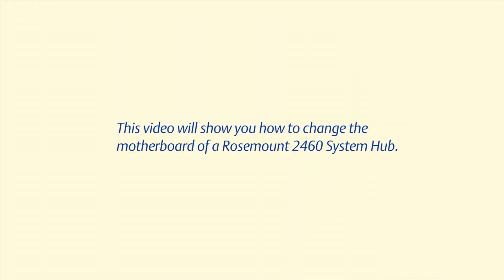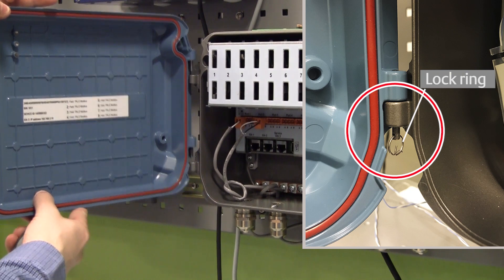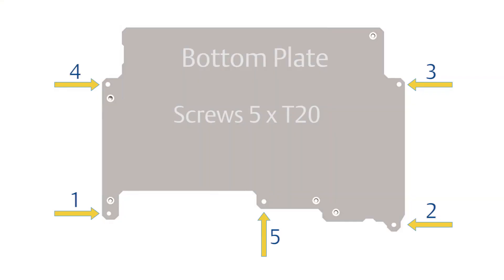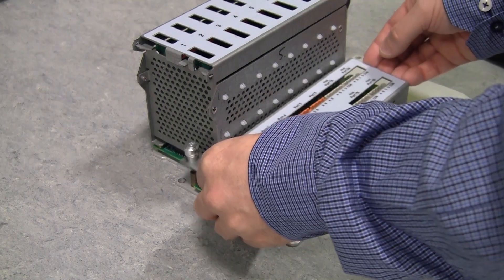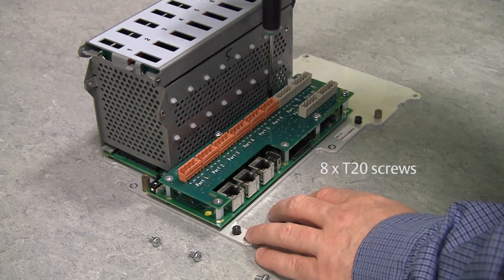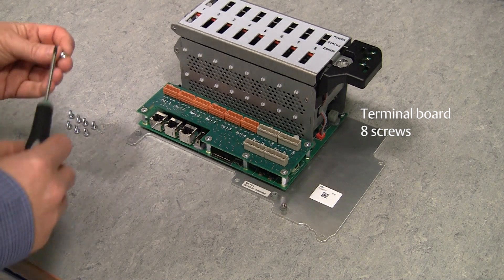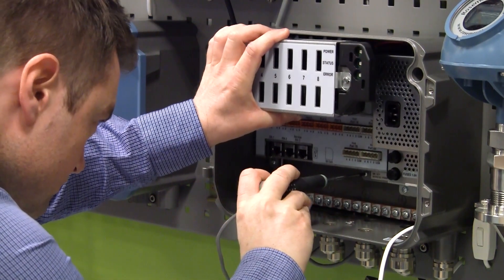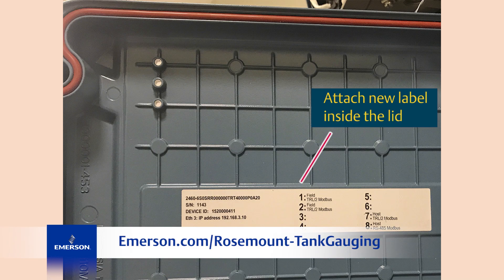Rosemount 2460 How to Change Motherboard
This video describes how change the motherboard of the Rosemont 2460 System Hub. It shows mechanical installation, wiring, and how to restore the configuration database.